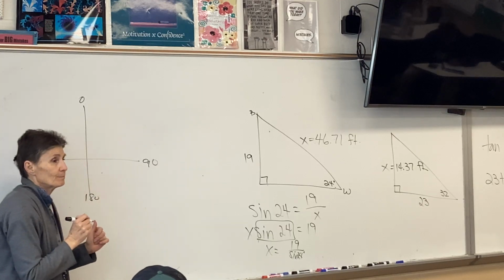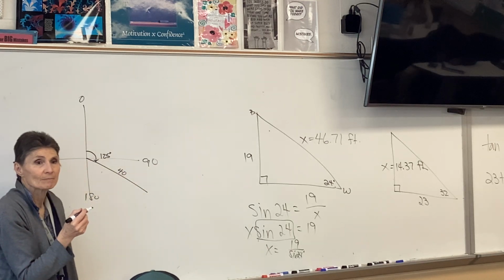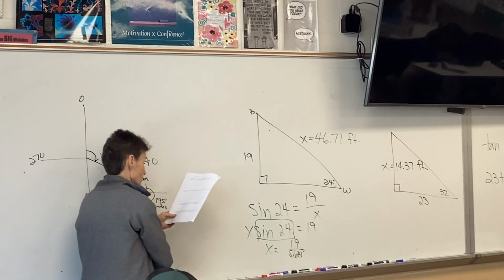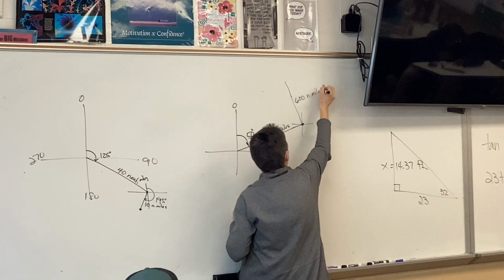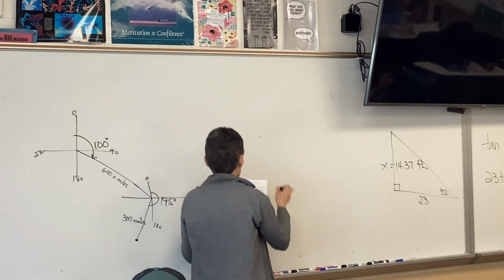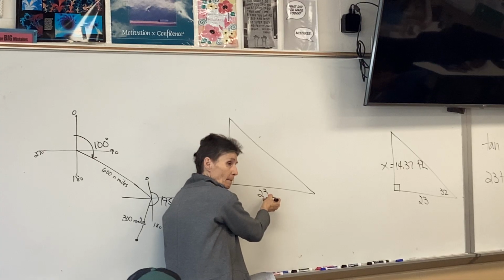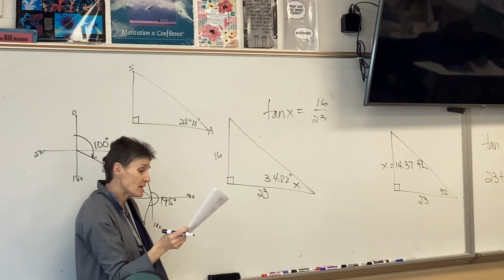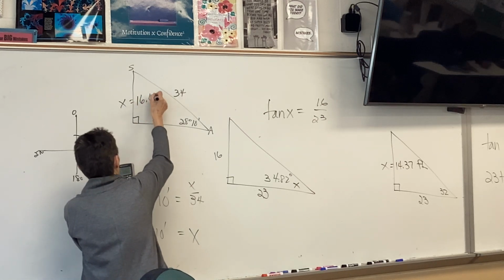Precal C Notes 4.8 #2; HW 4.8 #1-3